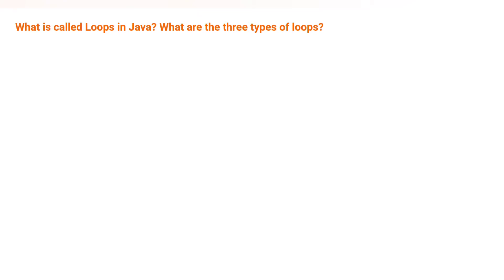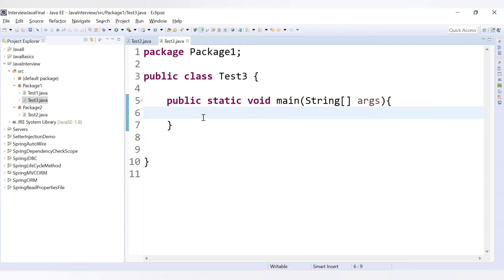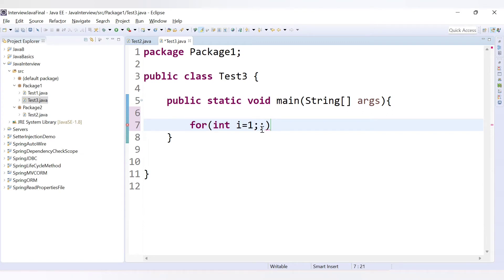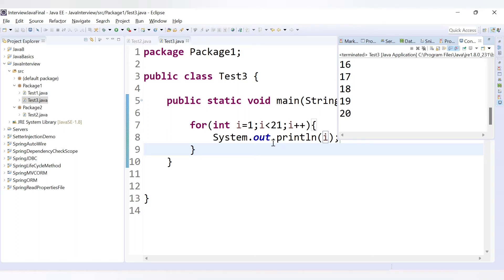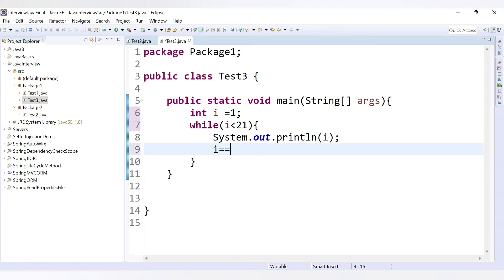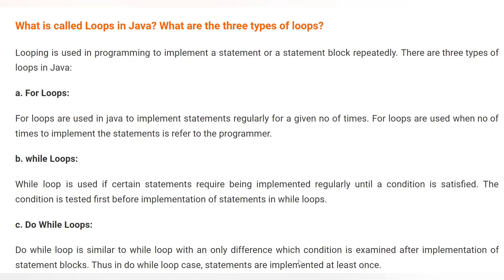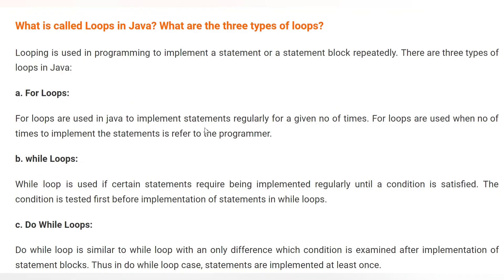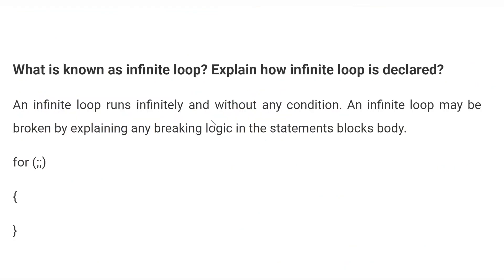Java Interview Questions And Answers | For Loop | While Loop | Do While Loop | Infinite Loop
Java Interview Questions And Answers | Core Java | Java Interview Questions | Java Programming | For Loop | While Loop | Do While Loop | Infinite Loop

Your Queries -
Java Interview Questions And Answers
what is called loops in java
for loop in java
while loop in java
do while loop in java
what is known as infinite loop in java.
How infinite loop is declared